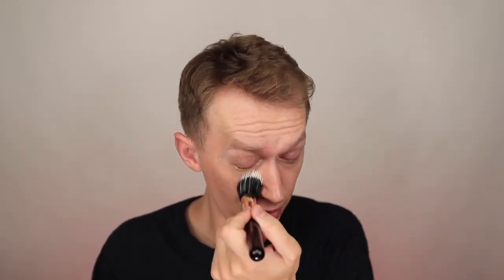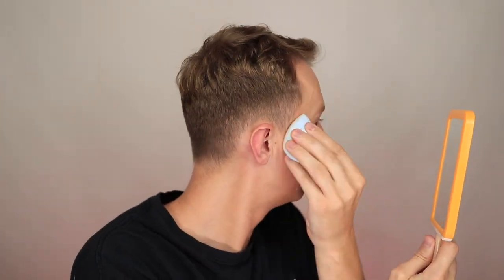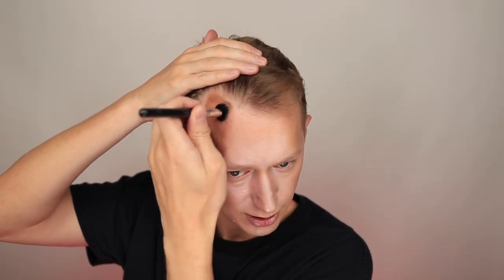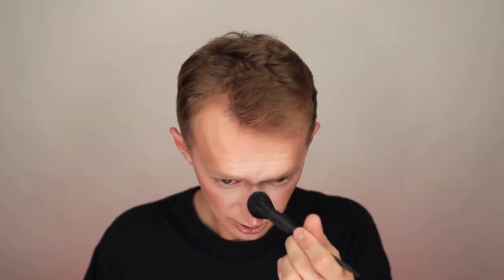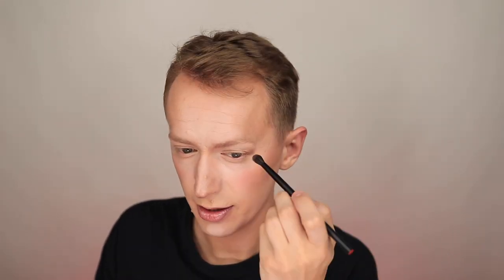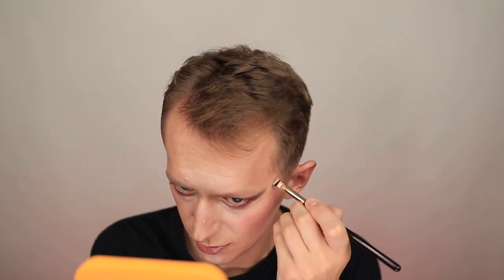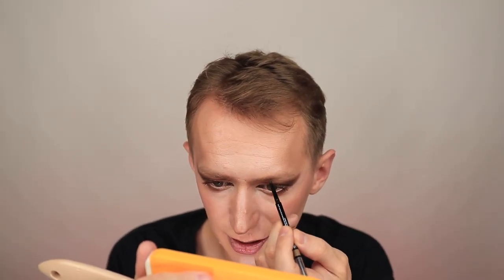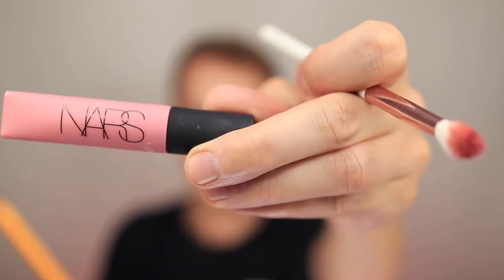Make up Idea for Valentine's day. TLDR;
Hey everyone, and happy almost Valentine's Day!
Before the big day arrives, let's chat makeup looks and get you feeling confident and radiant, whether you're spending it with a special someone, your besties, or treating yourself to a solo pamper session. ✨
First things first, tell me:
* What kind of vibe are you going for? Romantic, glamorous, playful, or something else entirely?
* Are you comfortable with bold colors or prefer a more natural look?
* Do you have any specific features you want to highlight or concerns you want to address?
Once I get a sense of your style and preferences, I can guide you through a fun and easy makeup tutorial tailored just for you! We can chat about:
* Skin prep: Finding the right primer, foundation, concealer, and contour for your skin type and desired finish.
* Eyes: Smokey eyes, playful glitter, or a classic winged liner? We'll explore some options.
* Cheeks: A soft flush of pink, a sculpted bronzer look, or something else? We'll find the perfect shade and application technique to flatter your face shape.
* Lips: Bold red, subtle nude, or a glossy pop of color? We'll choose the perfect lipstick to complete your look.
Along the way, we can keep things light and fun! We can chat about:
* Valentine's Day plans (or lack thereof!)
* Makeup tips and tricks you've always wanted to try but never dared to
* Funny beauty fails and hilarious makeup stories
* Anything else you'd like to talk about!
So grab your makeup, get comfy, and let's create a Valentine's Day look that makes you feel amazing! Remember, this is all about having fun and expressing yourself.
I'm here to help you feel your most confident and beautiful self.
Can't wait to chat and create with you!